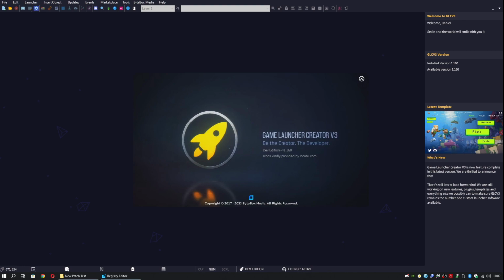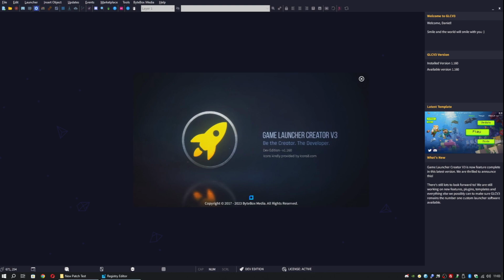AOPS Game Patch Builder Tutorial Introduction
- Learn how to build your own custom game patch system with Game Launcher Creator V3 and this introductory video tutorial series. Here we will cover how to create a basic, game patching system with the Indie or Developer Edition of Game Launcher Creator V3 software which is compatible with Unity, Unreal Engine, GameMaker, Construct, Clickteam Fusion, RPG Maker and many more (even custom game engines).